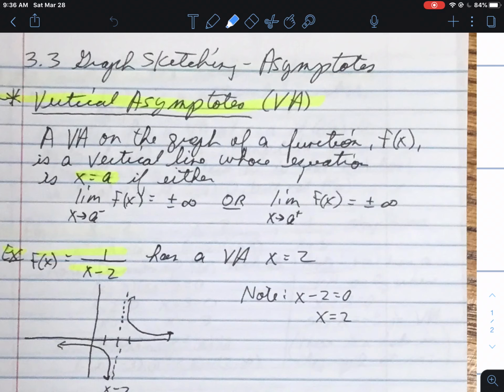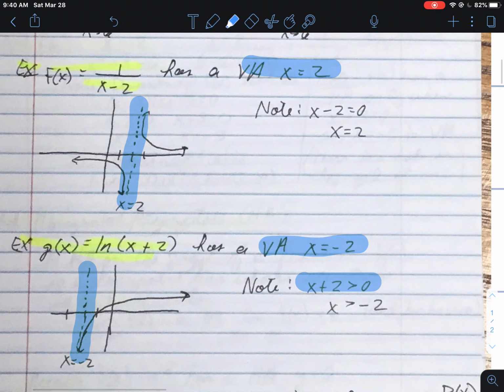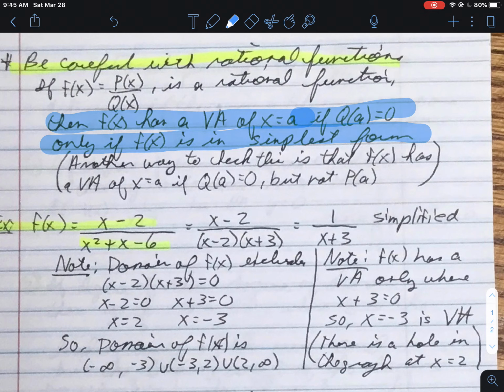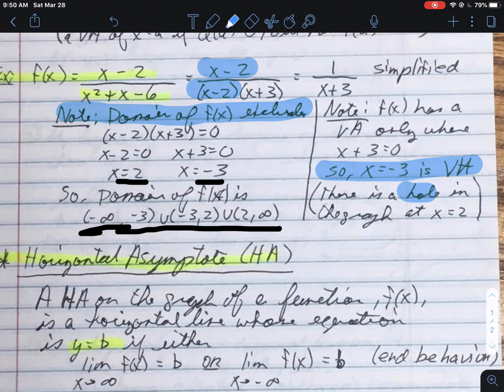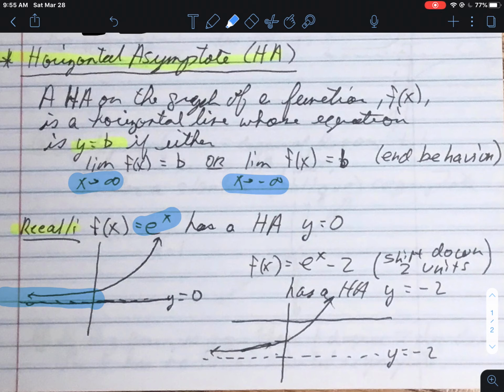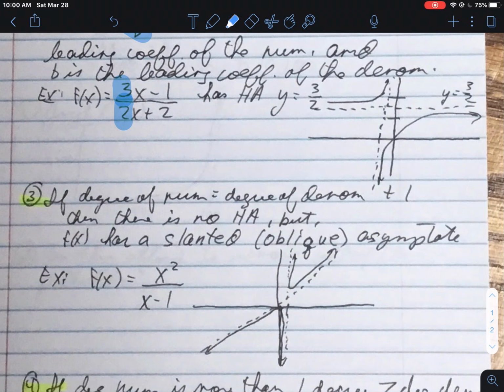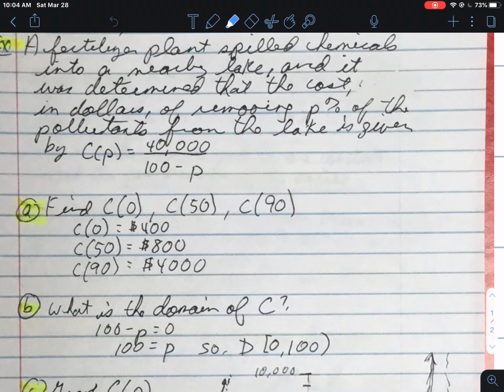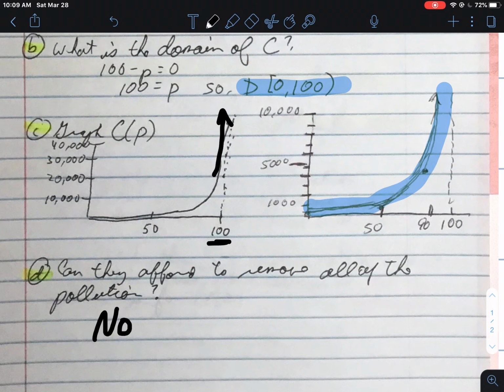Math 1431 Section 3.3